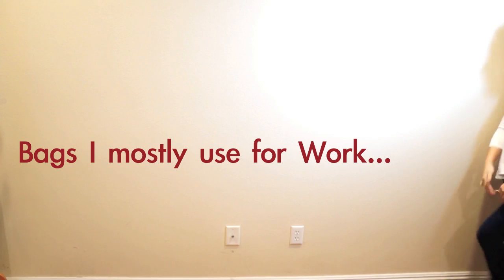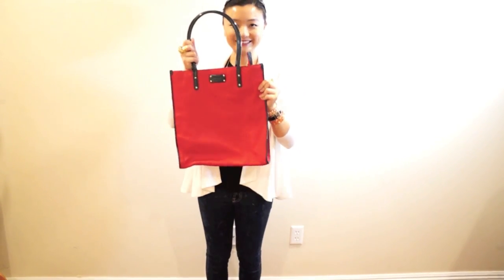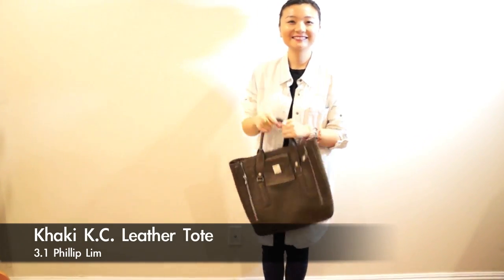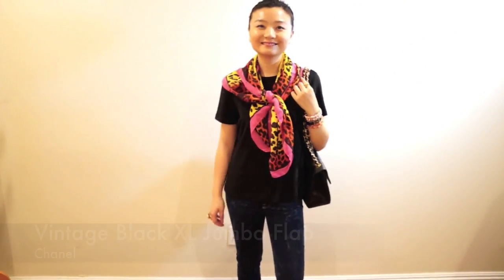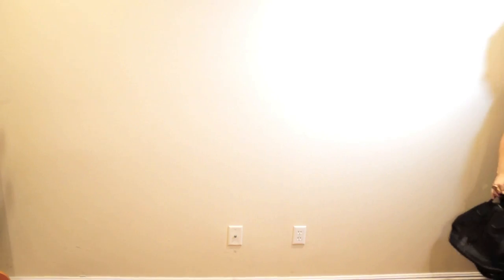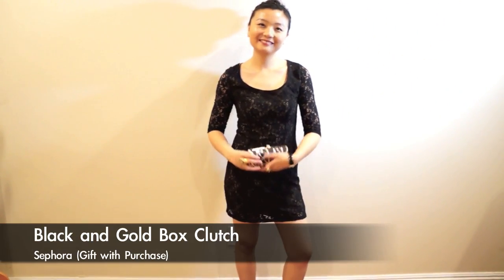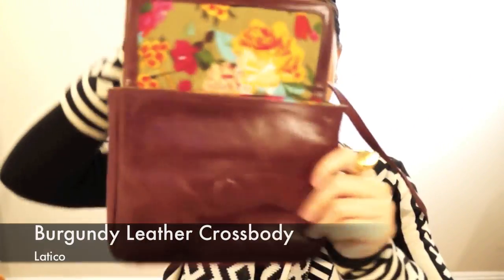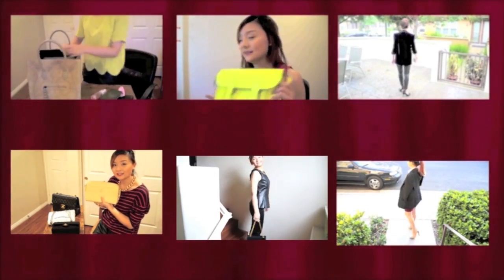My Handbag Collection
Hello Everyone, I decided to to this requested video of my handbag collection because I am cleaning up my collection and may make some changes to it; therefore, I want to document this on my channel before it changes. Instead of just showing it, I planned to show my handbag collection in the order of how do I use them in my everyday life and I hope this can inspire you to build your own handbag collection as well.

Handbags included with the showing order:
Work:
- Balenciaga Silver Giant Hardware Day Bag in Tomate
- Balenciaga SIlver Giant Hardware Work Bag in Black
- Stella McCartney Falabella Bag in Burgundy
- Kate Spade Red Nylon Tote
- Chanel Silver Reissue 226 Double Flap

School:
- Vintage Joan & David Brown Satchel
- Banane Taipei Tote in Tiffany Blue
- Tory Burch FNO Tote
- Louis Vuitton Neverfull Tote in GM
- 3.1 Phillip Lim KC Tote in Khaki

Lazy Days:
- Louis Vuitton Speedy 30 in Damier
- J.C. Penney Tribal Pint Bucket Bag
- Vintage Dooney & Burke Bag
- Marc by Marc Jacobs Nylon Wristlet

Day Out:
- Rebecca Minkoff Morning After Bag (MAB) in White
- Vintage Chanel XL Jumbo in Black
- Alexander Wang Rocco Duffle in Burgundy
- Mango Faux Fur Bag
- Neon Yellow Cambridge Satchel
- Vintage Pony Hair Leather Bag
- Proenza Schoulder PS1 Satchel in Black
- Givenchy Nightingale Bag in Black Medium
- Celine Phantom Luggage in Suede

Night Out:
- Comme des Garcons Reversible Red and Green Leather Clutch
- Nine West Patent Black Bag
- Jason Wu for Target Lace Clutch
- Sephora Gift with Purchase Box Clutch
- Chanel Beige Camera Bag in Caviar Leather

Travel:
- Balenciaga Rose Bruyere City Bag in Silver Mini Giant
- Givenchy Beige Small Pandora in Distressed Leather
- Charlotte Russe White Faux Leather Woven Crossbody
- Latico Burgundy Leather Crossbody
- DKNY Fuscia Leather Bag
- Alexander Wang Donna Hobo in Gray
- Michael Kors Perfume Gift Weekend Carry All
- Long Champ Yellow Le Pliage

Presented by SoFashionBasic- Kathryn.